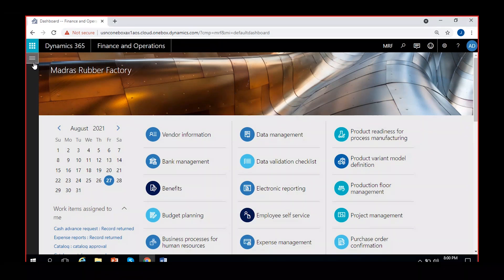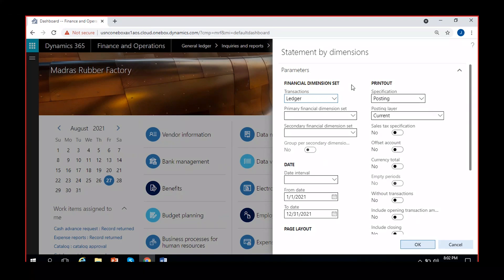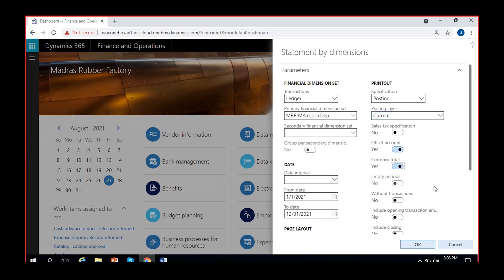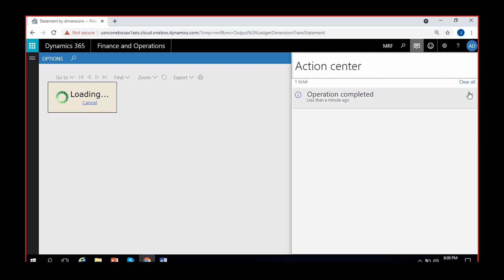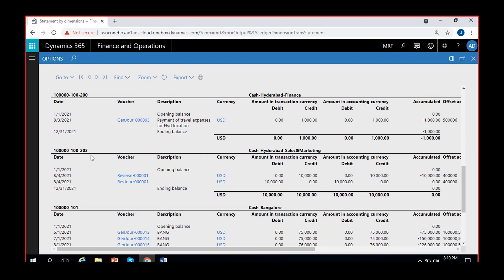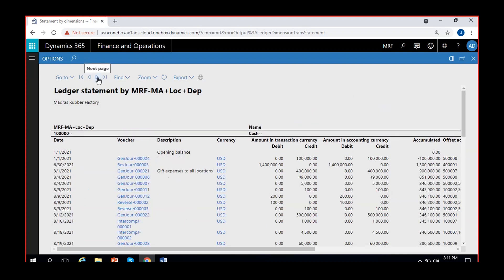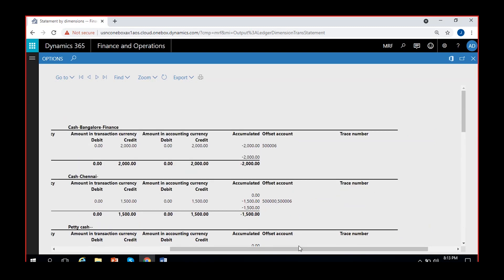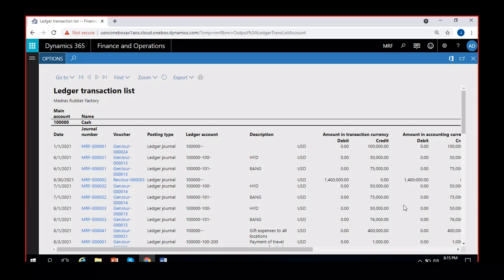Ledger Reports in D365 F&O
1) Dimension statement
2) Ledger transaction list
3) Posted transactions by journal